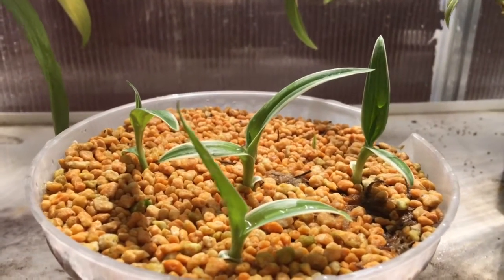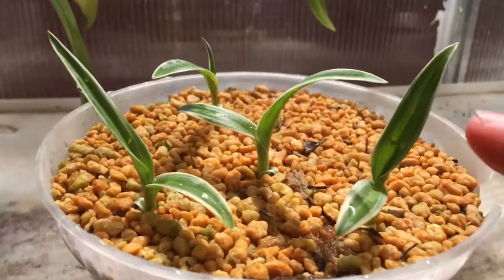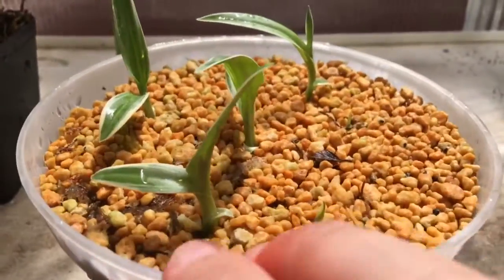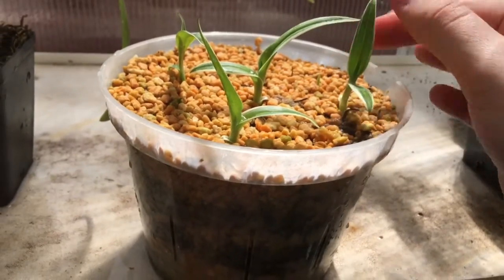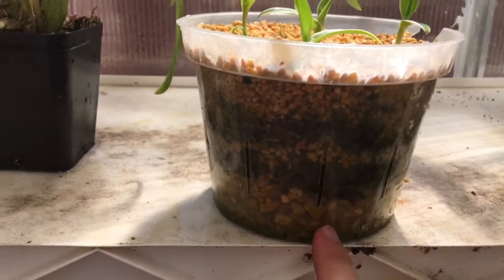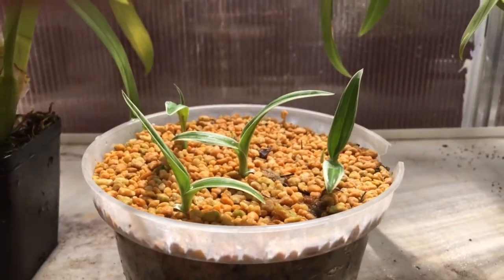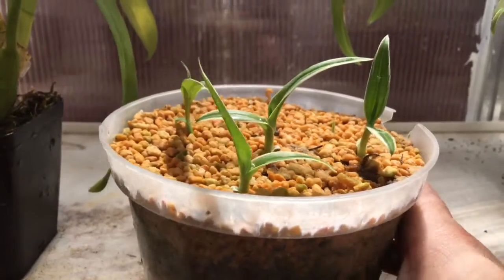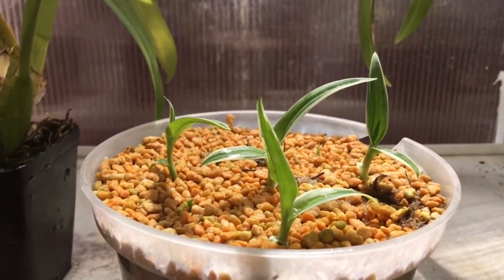Habenaria Radiata Update #5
Hello everyone and welcome back to another video. This is just a quick update of the Habenaria Radiata bulbs/corms that i planted in kanuma an sphagnum moss. I used a 1:1 ratio and water it about every second day, or if it starts to look dry.